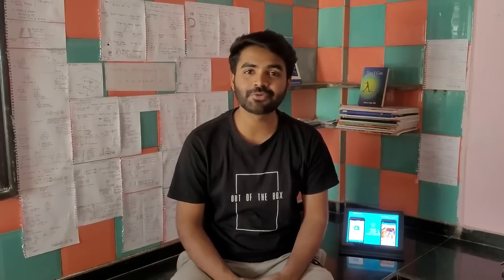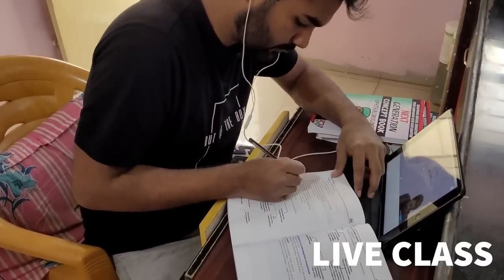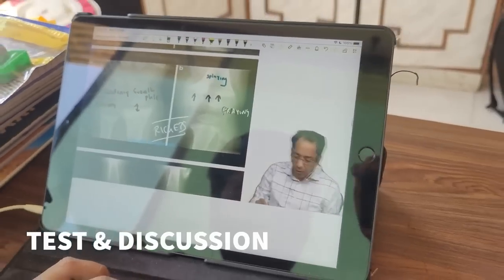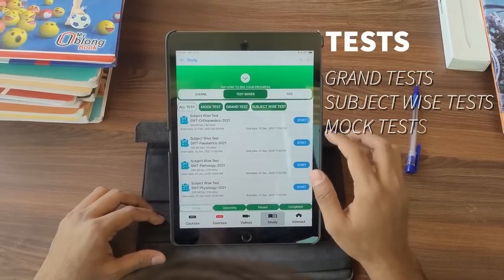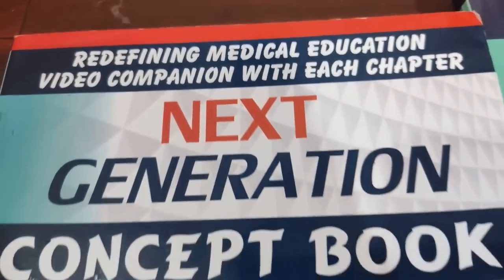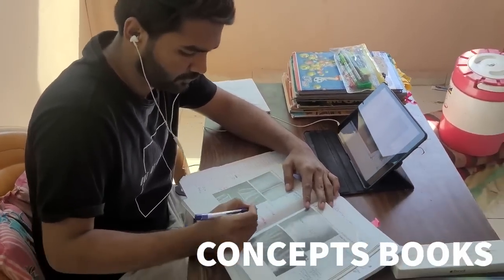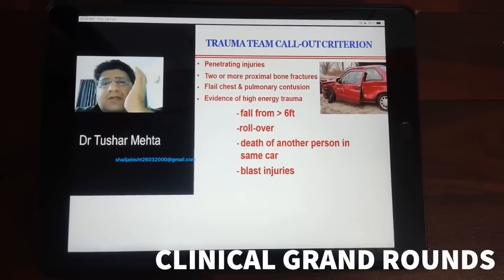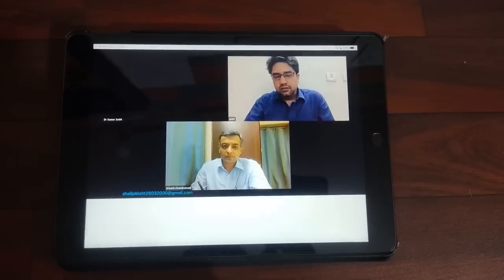Everything about eMedicoz by DAMS | App review by Dr. Vijayesh Tighare